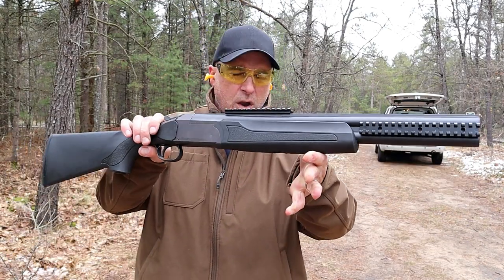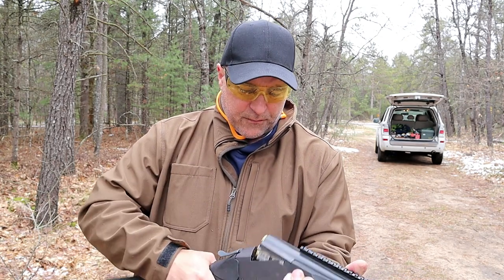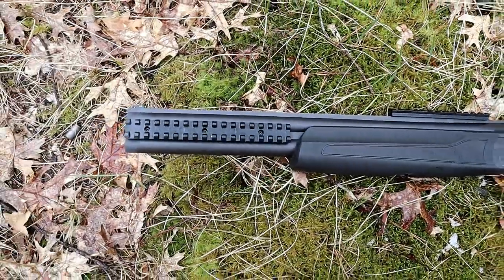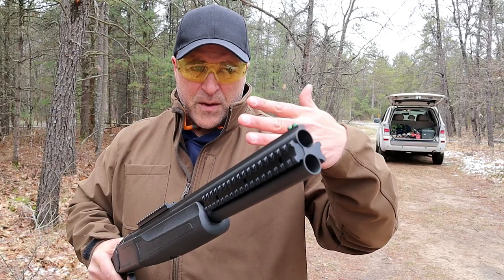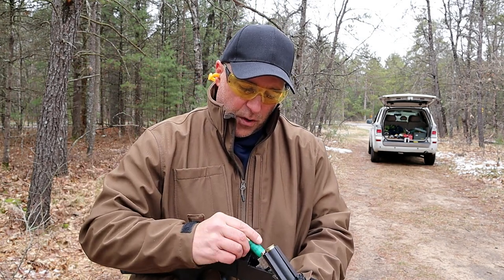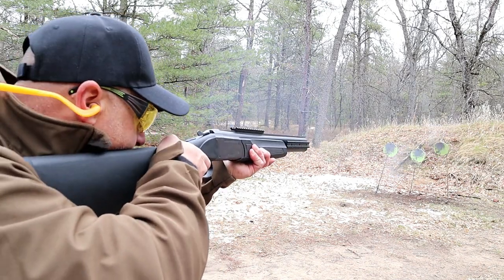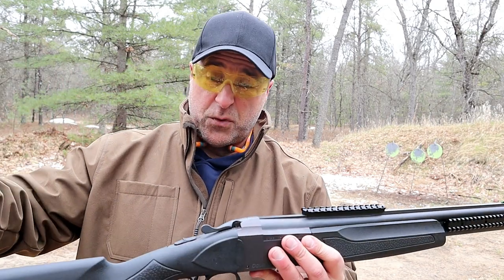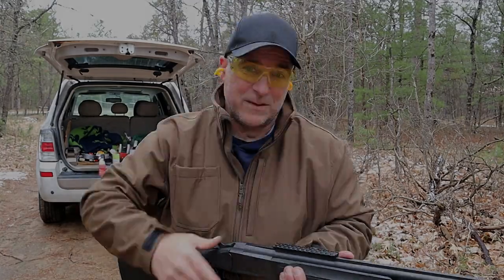Stoeger Double Defense 12 Gauge (over/under) Shotgun - TheFirearmGuy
Here is a Stoeger Double Defense 12 gauge (over/under) shotgun. The Stoeger "Double Defense" is a well built and very strong double barrel 12 gauge shotgun. In this review, I used several types  of 12 gauge loads and the Double Defense handled them with ease. Had a great time with it and truly appreciated the simple but effective design.